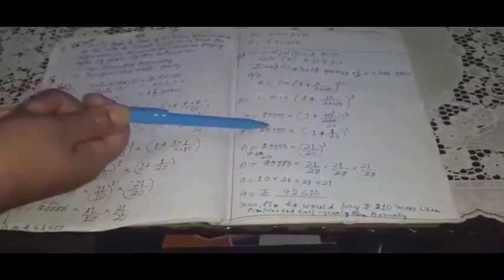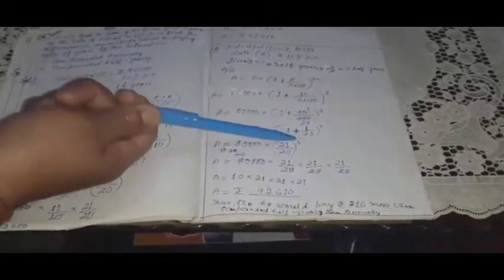class 8 Maths, Ch -8